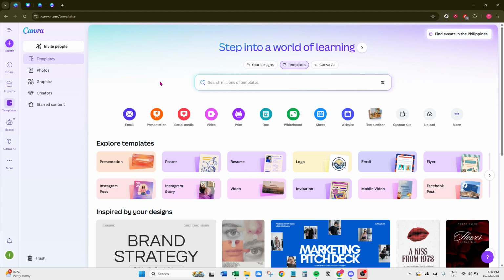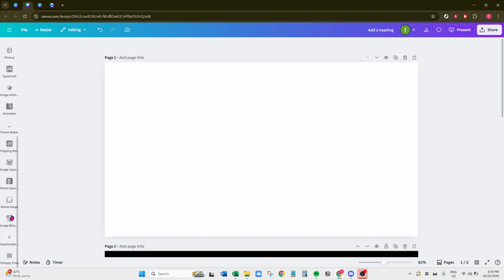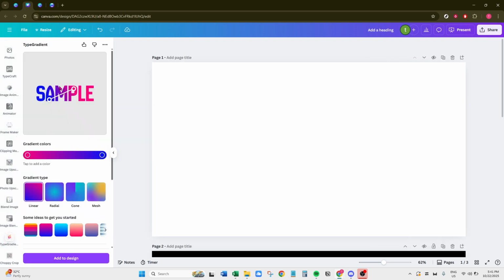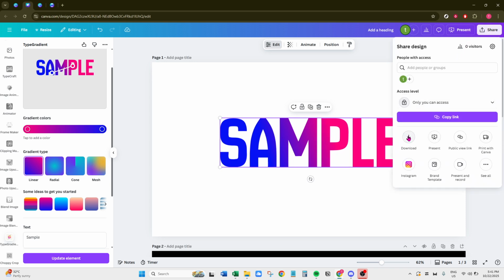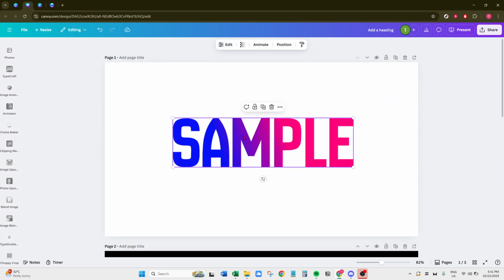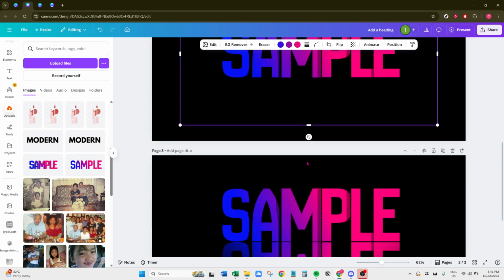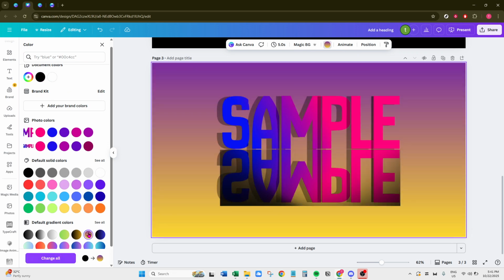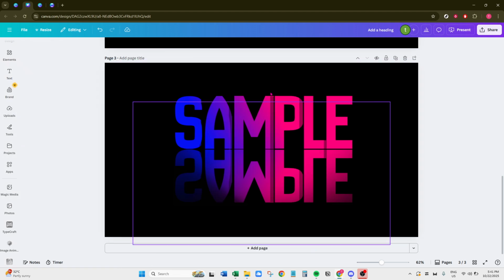How To Create Gradient Overlapping Text With Reflection In Canva [2026 Guide]